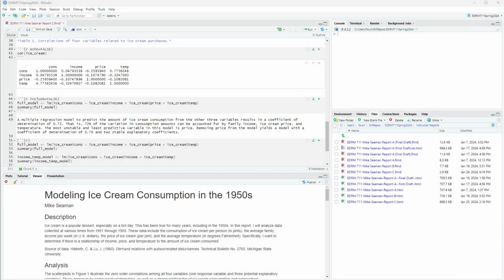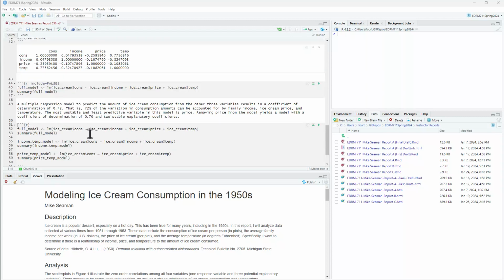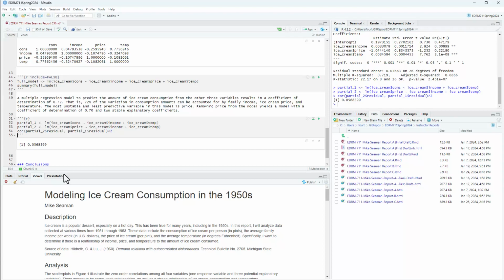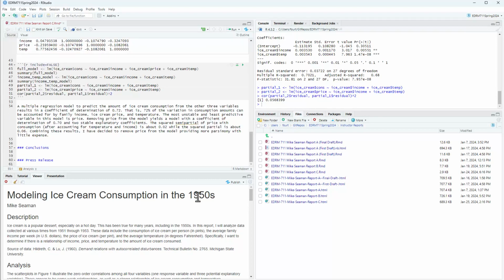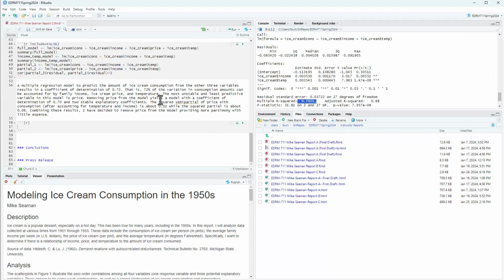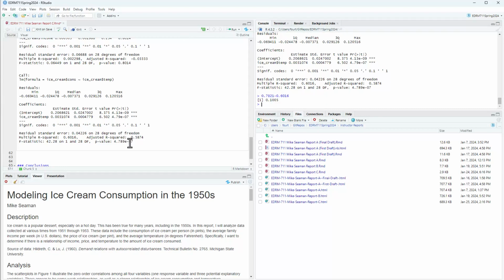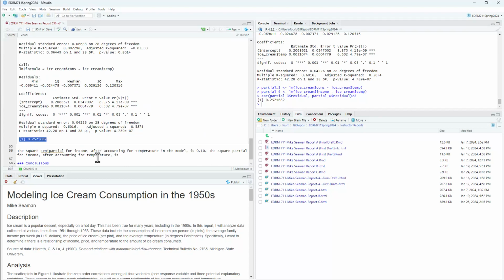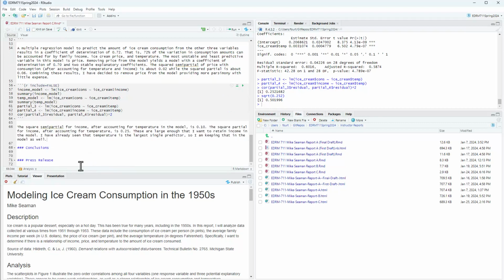Covariates Part 10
I continue working on my report to model ice cream consumption. This time I consider dropping one variable and settling on a two-variable model.